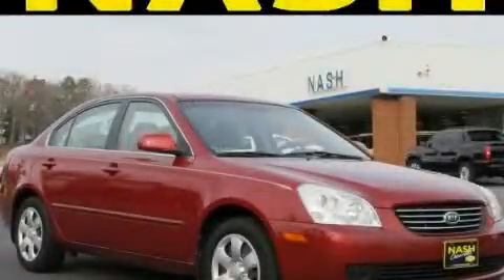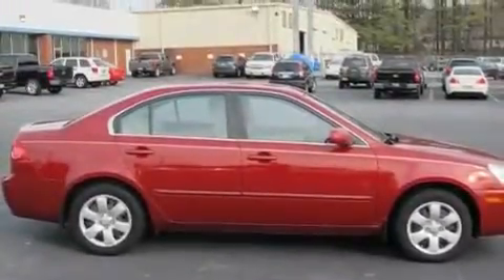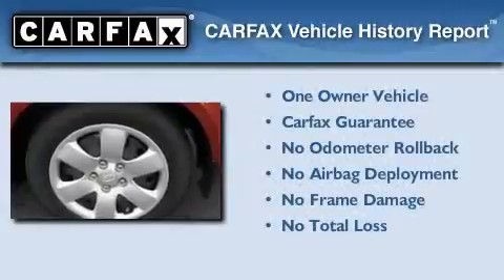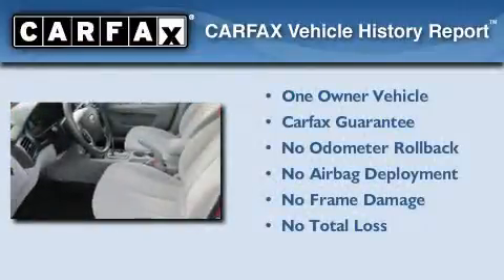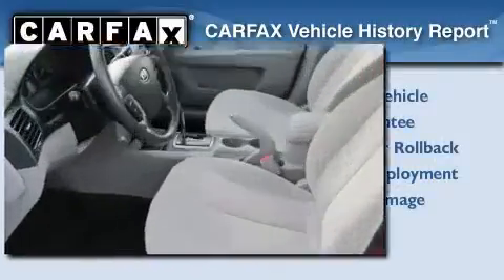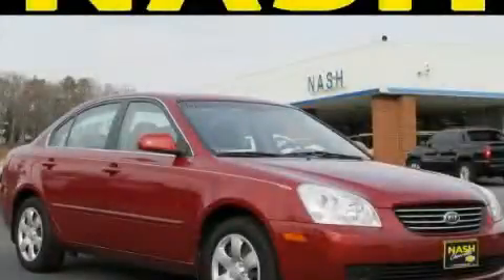2008 Kia Optima Lawerenceville GA 30045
Year : 2008
 Make : Kia
 Model : Optima
 Engine : Gas I4 2.4L/144
 Trans . : Automatic
 Exterior : Ruby Red
 Miles : 26,521
 Interior : GRAY

 http://
 630 Scenic Highway
 Lawerenceville , GA 30045
 Preowned 2008 Kia Optima Lawerenceville GA